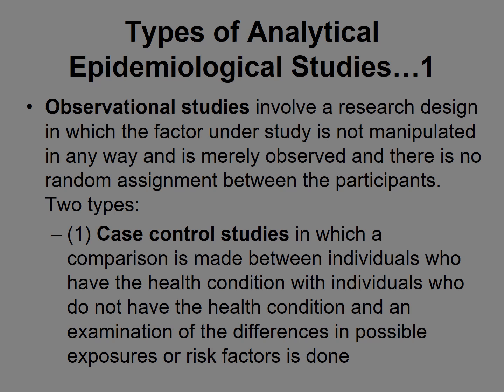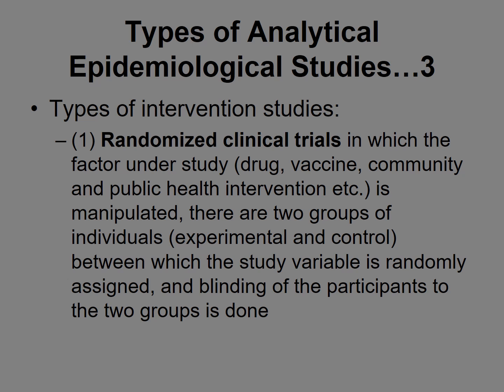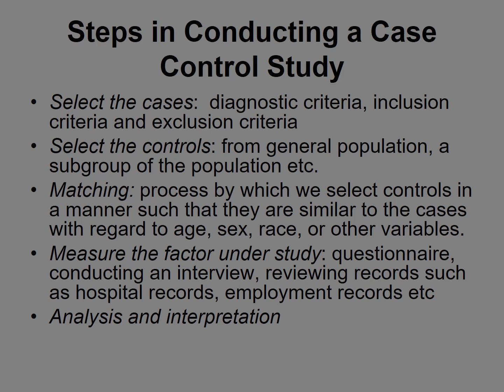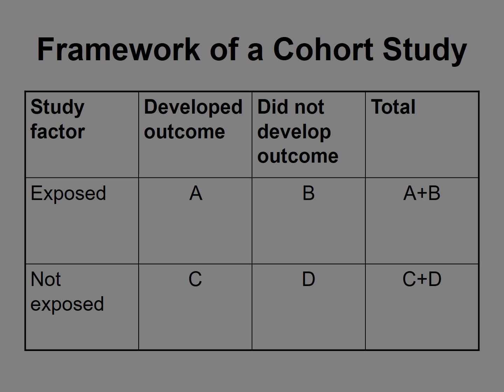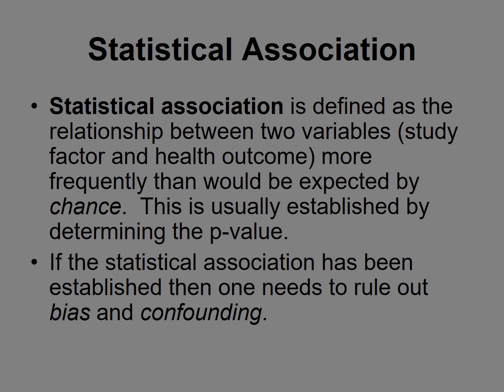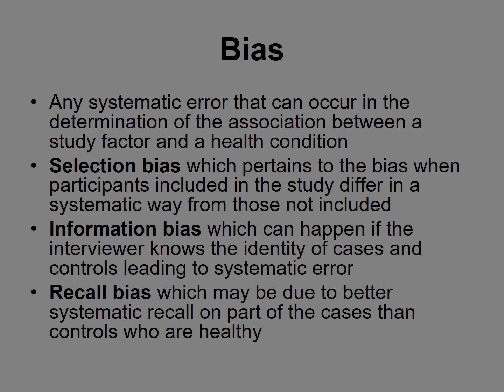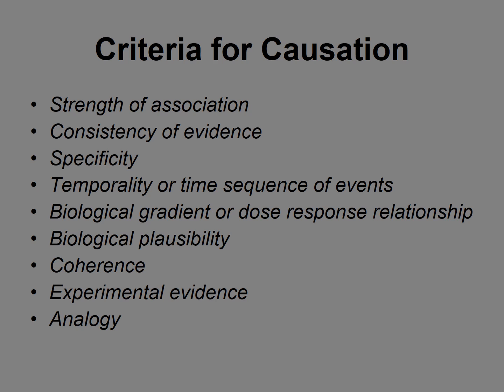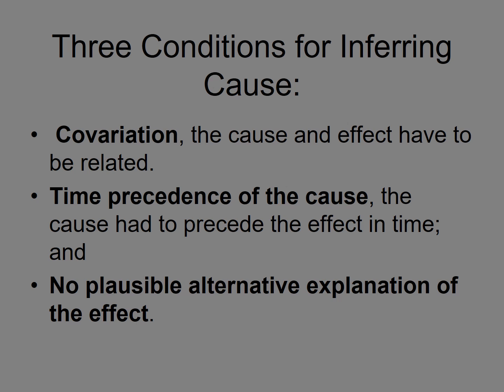Ch03 Analytical Epi with Voiceover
Analytic Epidemiology - Informal Summary